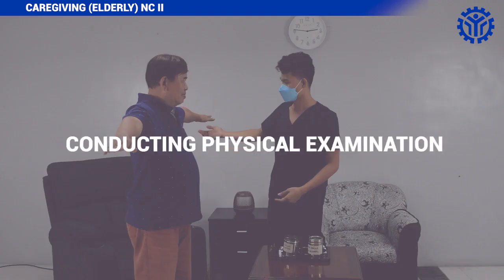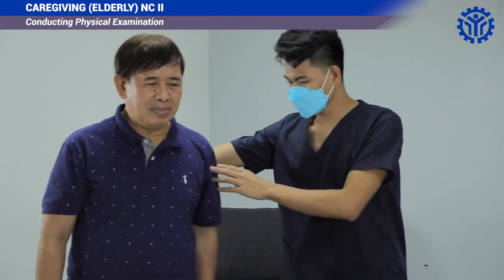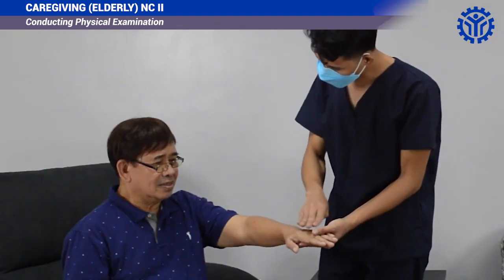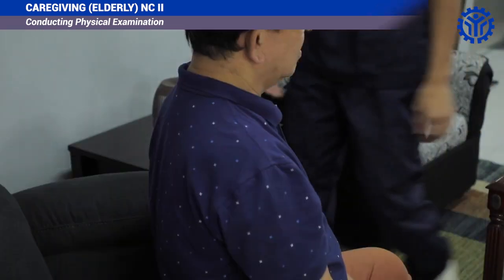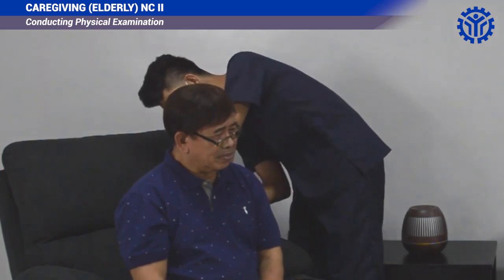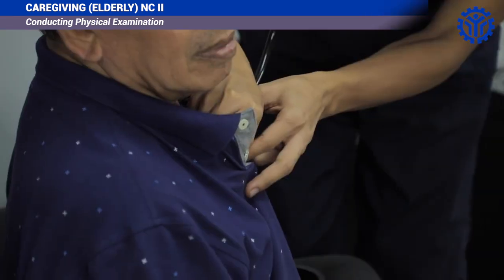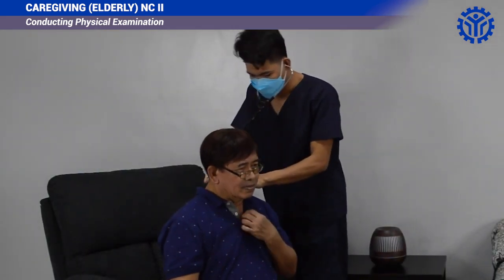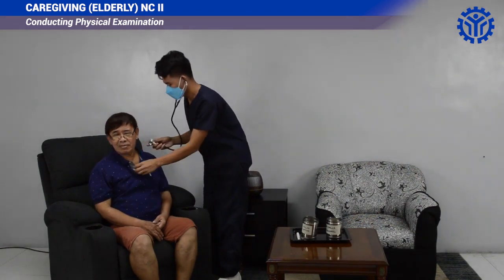Conductinh Physical Examination | Caregiver Duty/Nurse Assistant